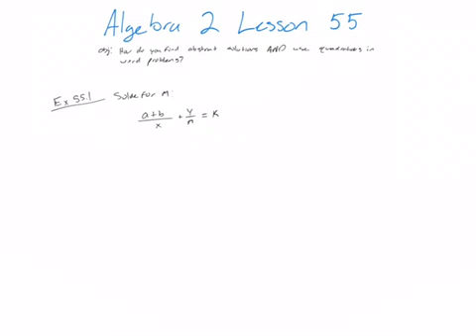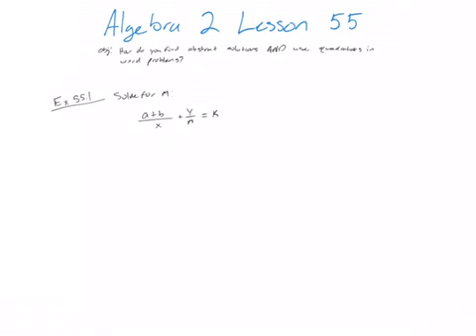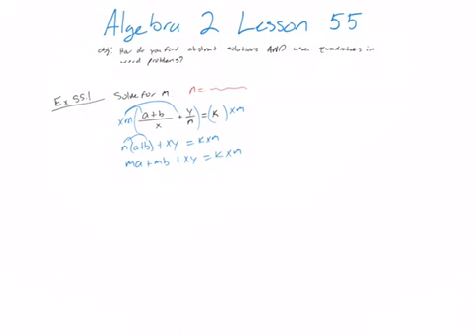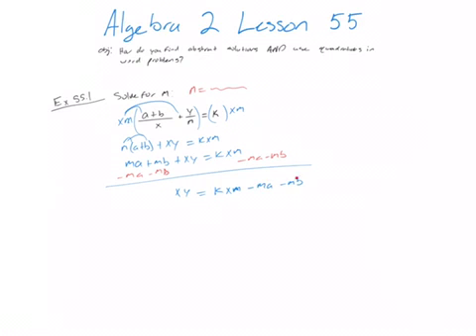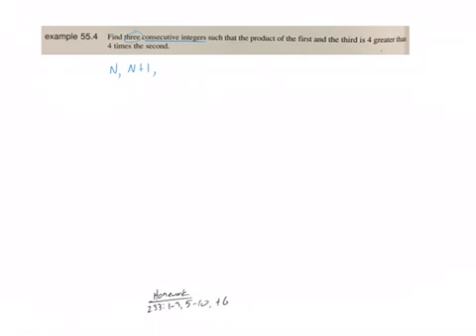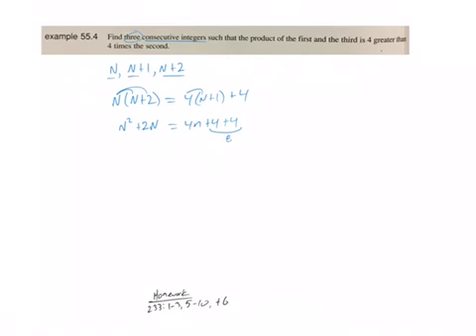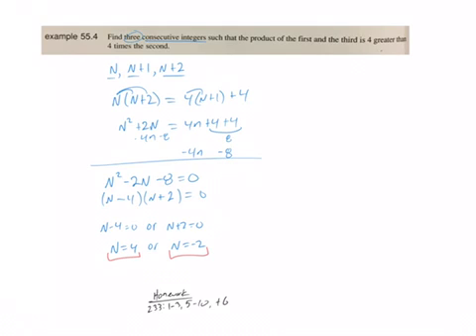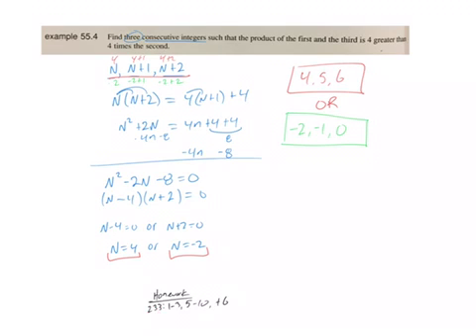Algebra 2 Lesson 55